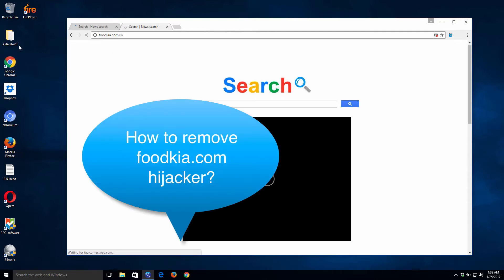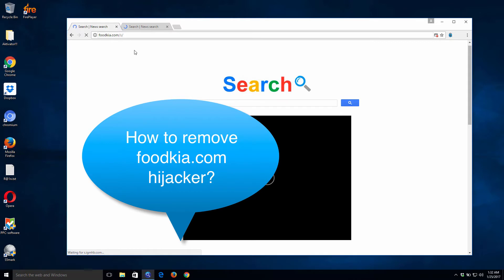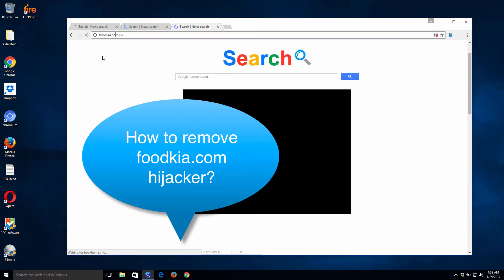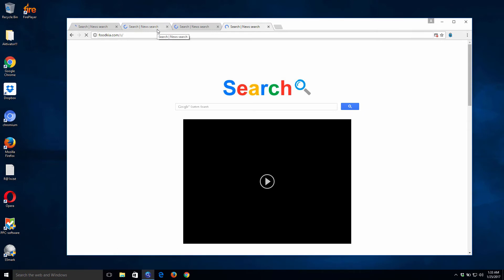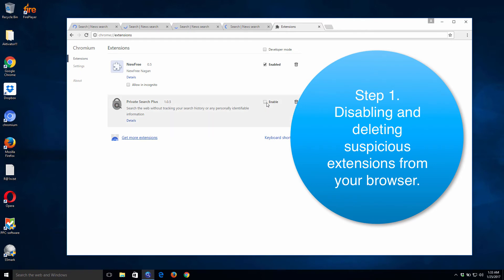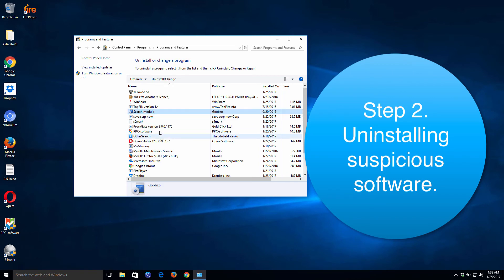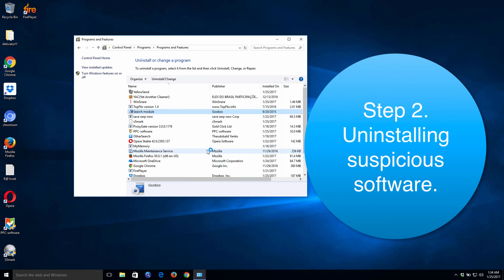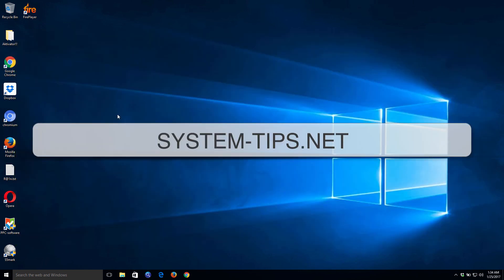Foodkia.com Search Virus Removal Video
This page explains how to remove foodkia.com browser hijacker from Google Chrome and other browsers based on the Chromium project.
Milestones to remove foodkia.com browser hijacker:
Step 1. Disabling and deleting suspicious extensions.
Step 2. Removing suspicious programs.
Step 3. Scanning with proven anti-malware.